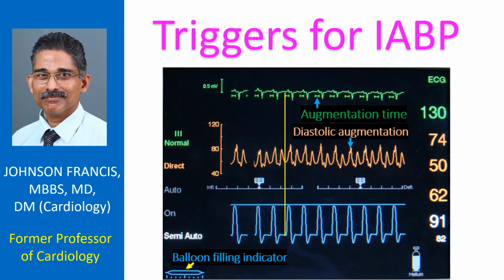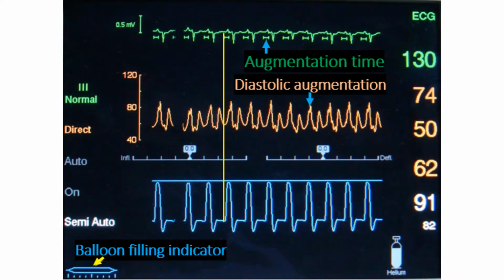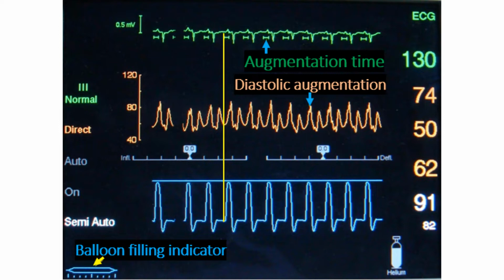Triggers for IABP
Intra-Aortic Balloon Pump inflates the balloon in descending aorta in diastole and deflates it at the onset of systole. This image of the IABP screen shows diastolic augmentation in the pressure tracing. Period during which the balloon remains inflated is shown as a horizontal bar below the ECG tracing at the top. Live visual indication of balloon inflation will also be there in the balloon inflation indicator at the bottom of the screen when the IABP is operational. Any of the several types of triggers can be used for timing for inflation in diastole.